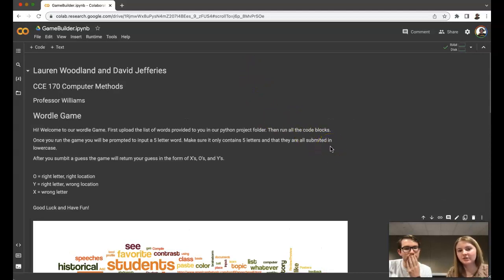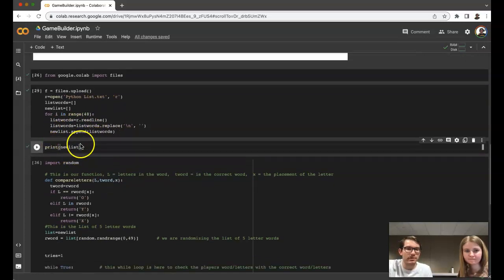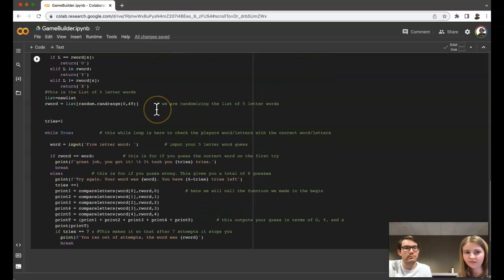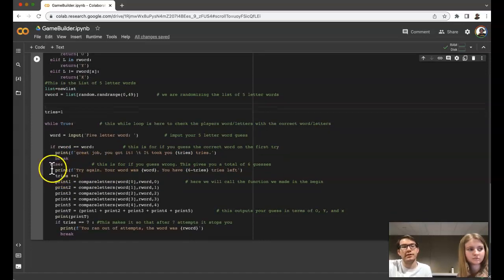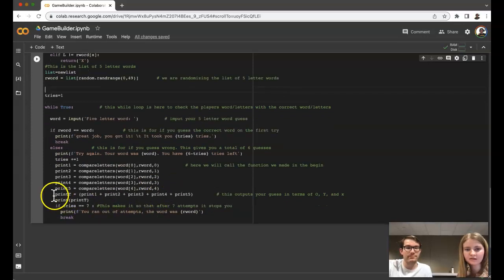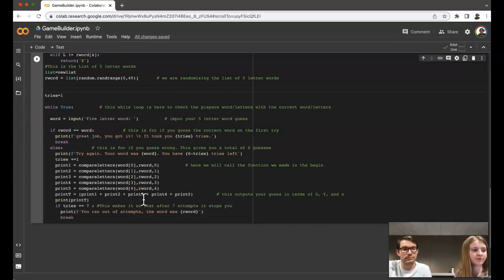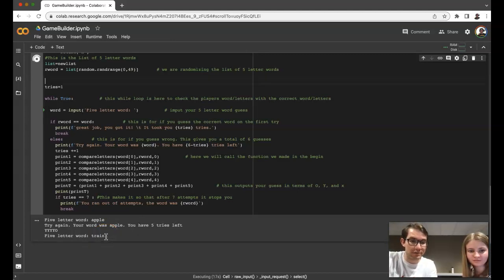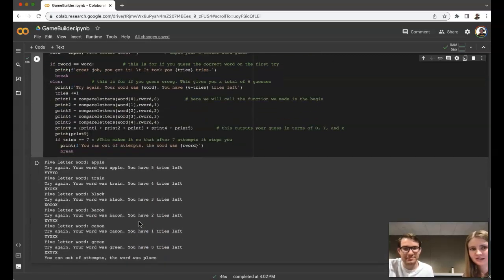Python Unit Project #2